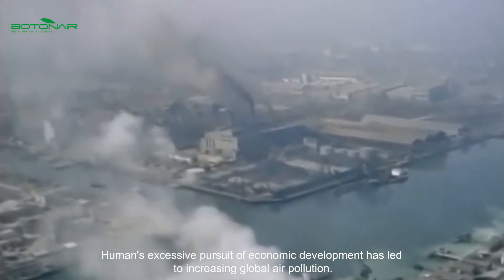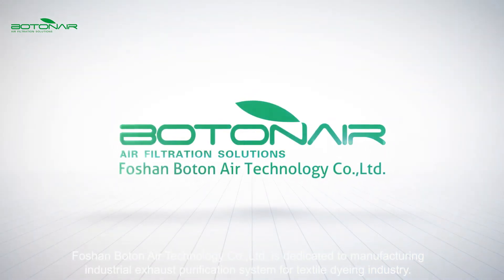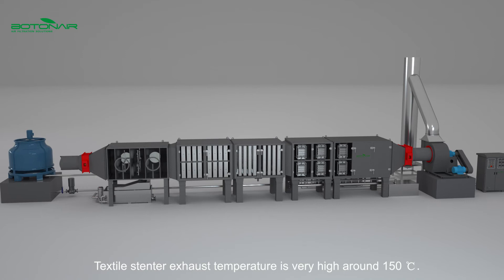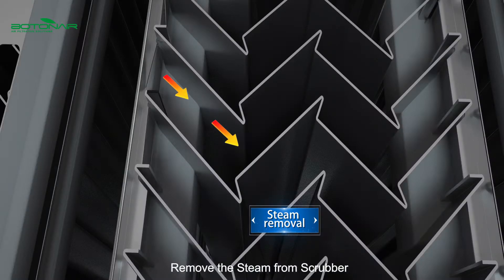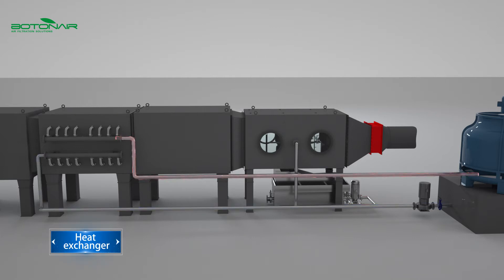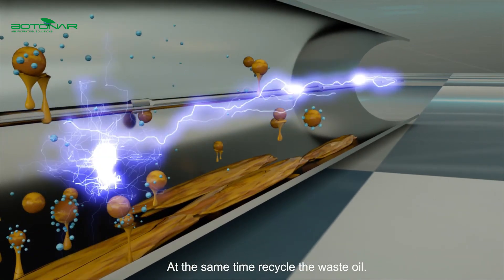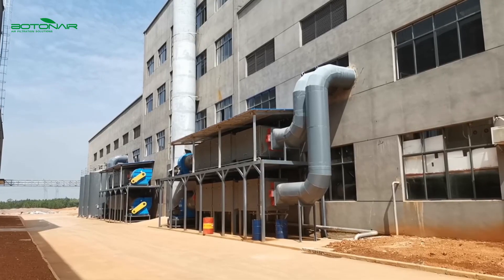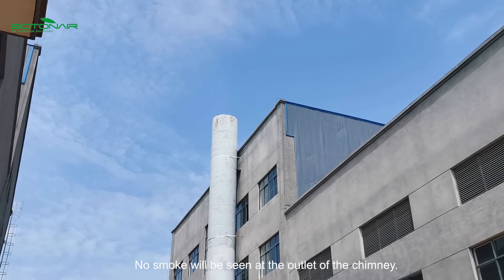Smoke Filter for textile stenter/ Ram machine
For many countries, the textile industry is one of the most significant manufacturing sectors. However, while the business has brought economic benefits, it also brought environment problems.The textile manufacturing process consumes great amount of resources like water, fuel and a variety of chemicals. Meanwhile, textile processing generates many waste streams, including liquid, gaseous and solid wastes, some of which may be hazardous.

With great concern on environment pollution, many countries introduce policies for textile factories which are mandatory to control the polluted discharge in the environment.

Boton Air, a leading manufacturer in China, offers industrial electrostatic precipitator air filter which is specialized design for textile air pollution from dyeing and finishing process. With 98%+ efficiency which surely reaches local environmental discharging standard.